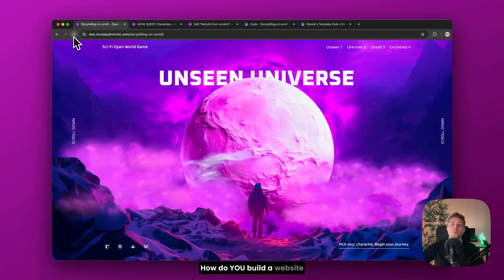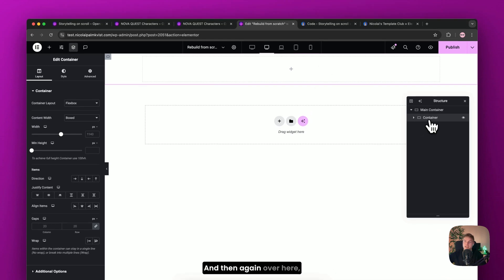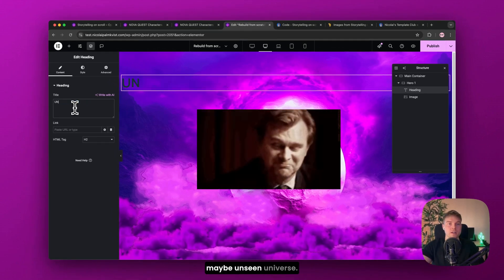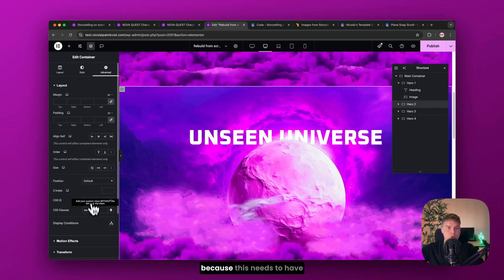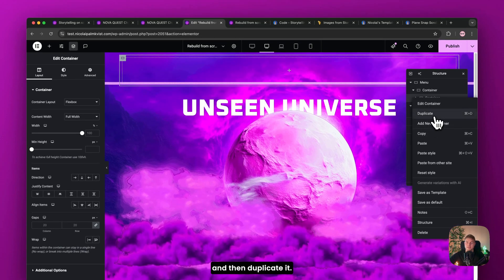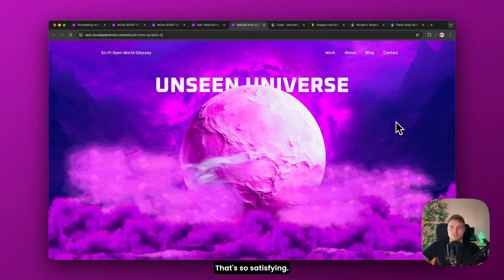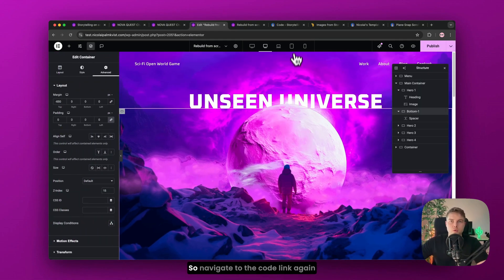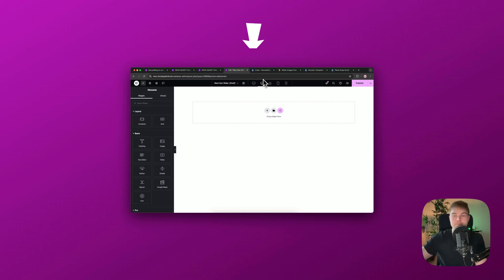WOW EFFECT ON SCROLL - GSAP Elementor Scrolltrigger Tutorial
Let’s Build a Next-Level Scrolltrigger Design with Elementor & GSAP
Three months ago, I showed you how to create a “snap on scroll” effect in Elementor – and you loved it. Today, we’re taking it to the next level.

In this new video, I’ll show you how I built a full scroll-based storytelling website using Elementor, Elementor Pro, and GSAP ScrollTrigger – with NO plugins. It's all custom-built, and yes, you can download everything for free.

🔥 What you'll learn in this video:

- Full Elementor GSAP ScrollTrigger effect
- Advanced snap-on-scroll layout
- Animated layers and transitions
- Sticky header and custom footer
- A stunning custom slider – made with just Elementor
- All code snippets, images, and IDs are included

This is not just a tutorial – it’s a full step-by-step Elementor design walkthrough, and you’ll learn exactly how I made this site come to life with scroll interactions and visual storytelling.

Whether you’re a web designer or building your own site, this video will help you create stunning ScrollTrigger designs in Elementor — fast.